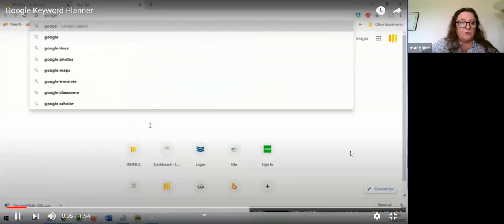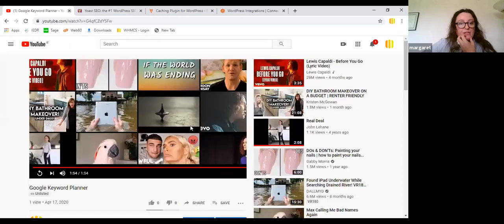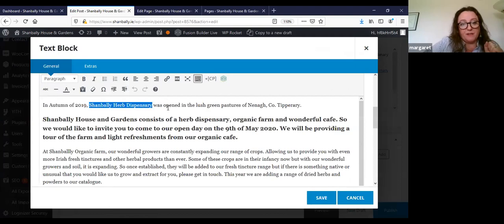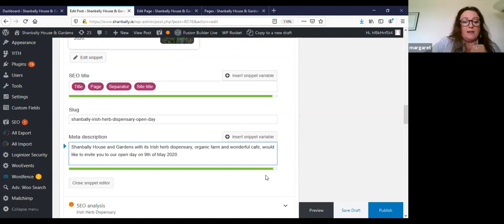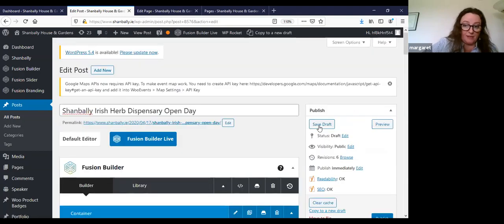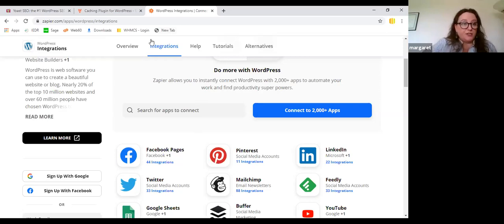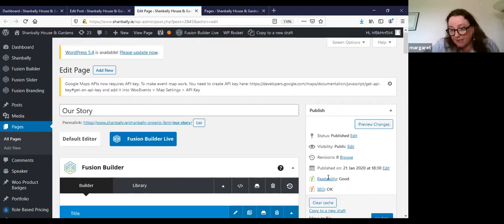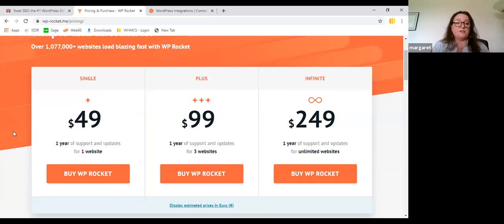DCCI Webinars: Optimising your website for organic searches - key steps for good SEO